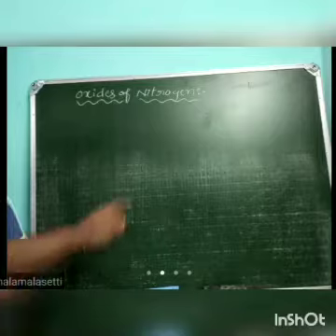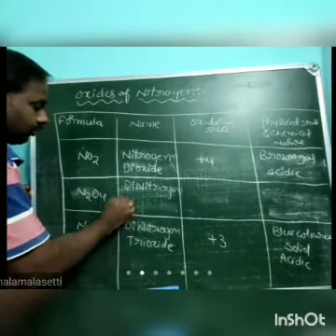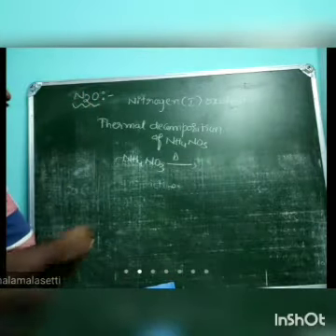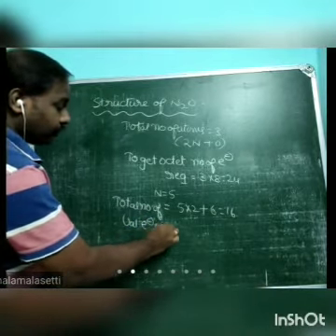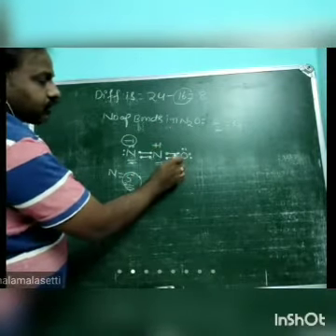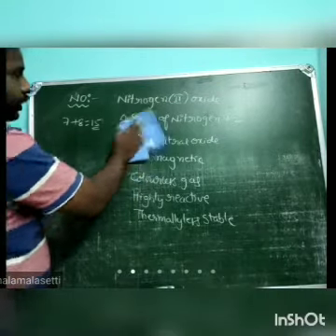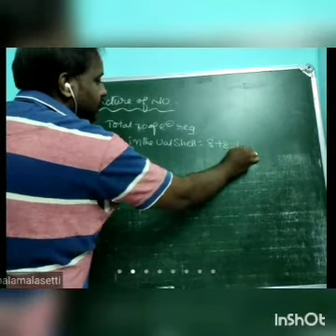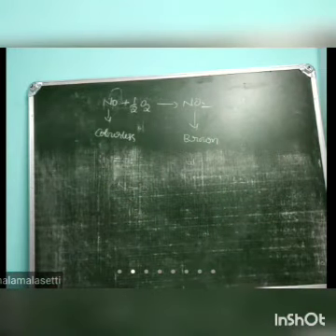15 th GROUP ELEMENTS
Oxides of Nitrogt-1